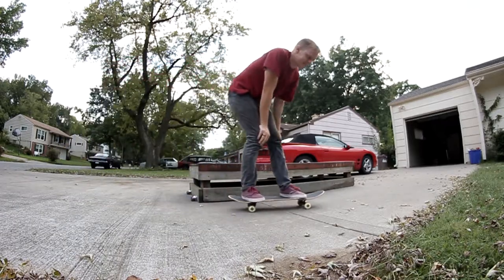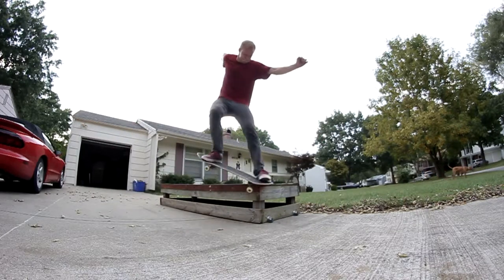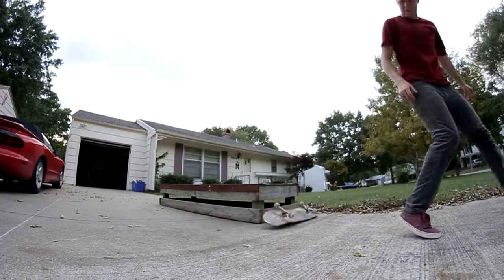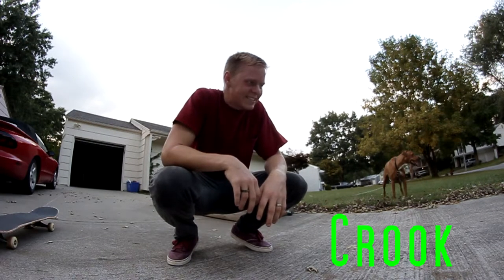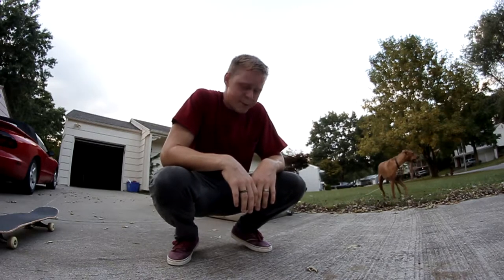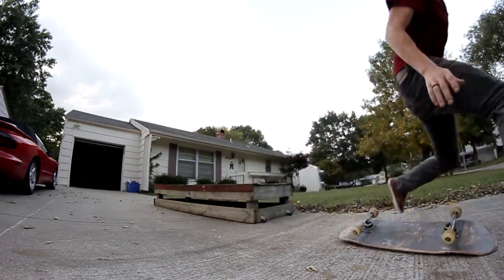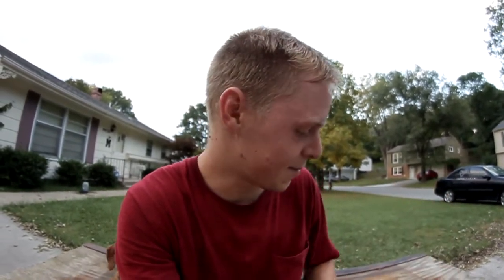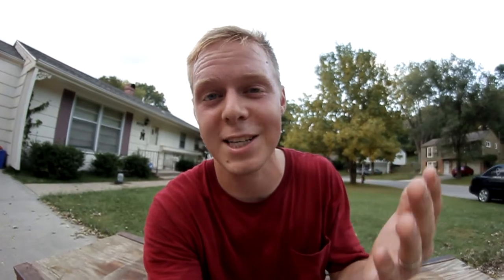NEW LEDGE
Height aside, this ledge is perfect! With time, I'll get used to jumping up that high, so my tricks should just get better!

Sanctus Skateboards (@sanctusskateboards)

My current equipment:
Editing Program - Sony Vegas Movie Studio HD Platinum 11
Cameras - Canon T3i (with standard 55mm lens & Rokinon Fisheye), iPhone 5s, GoPro Hero 4 Session